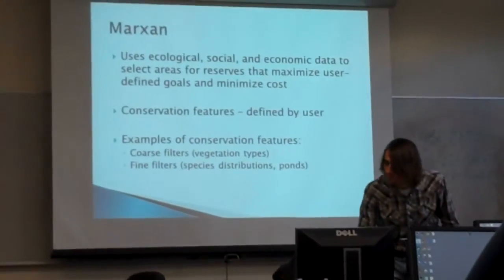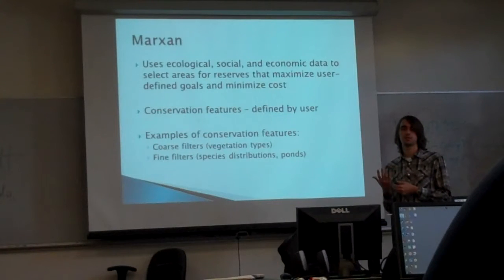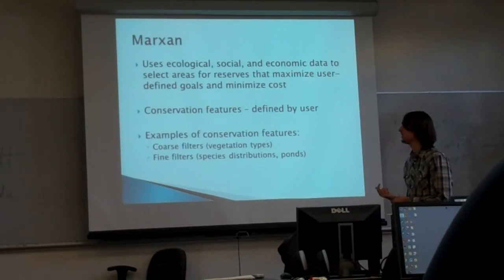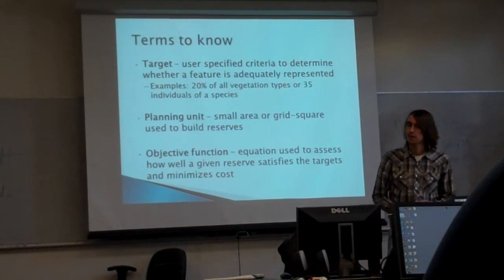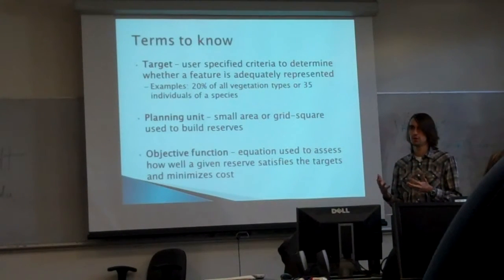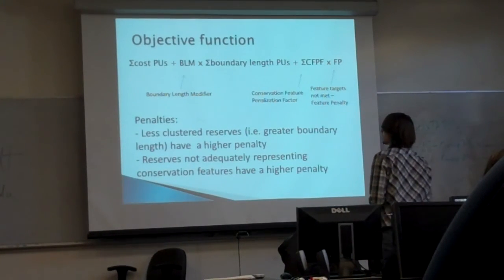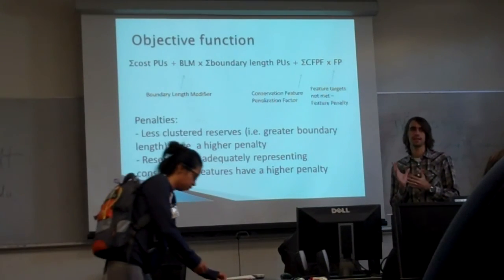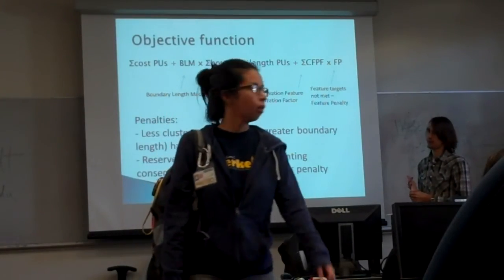Nathan ESPM 301 part 1